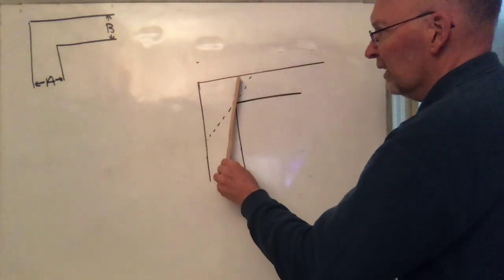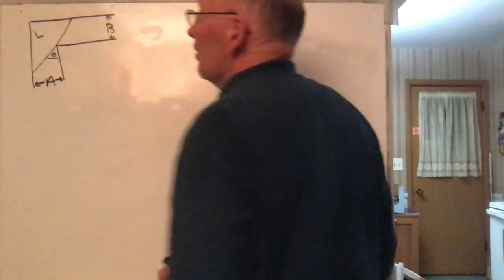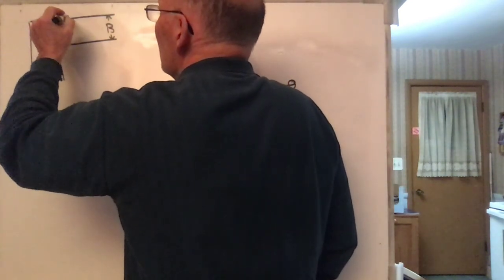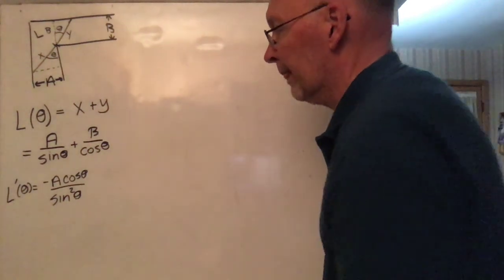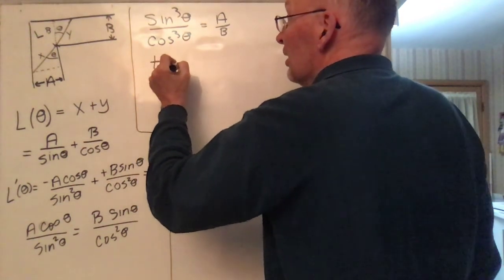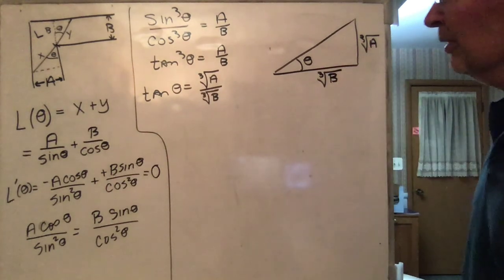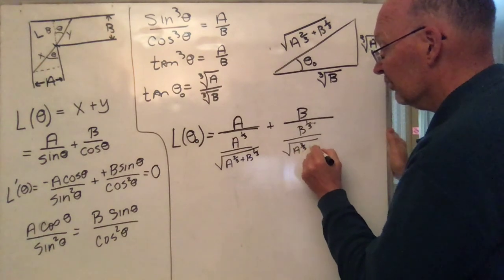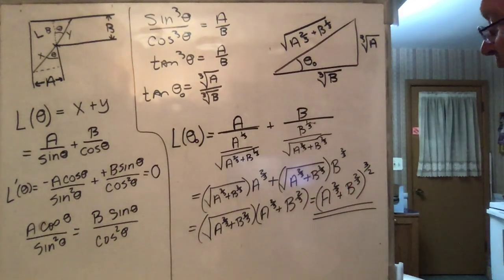Essentials of Calculus 44 Longest Board around a Corner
We find the length of the longest board that can go around a corner from a hallway of width A to a hallway of width B. This problem (in the general form) is not included in most calc courses. The answer is beautiful.